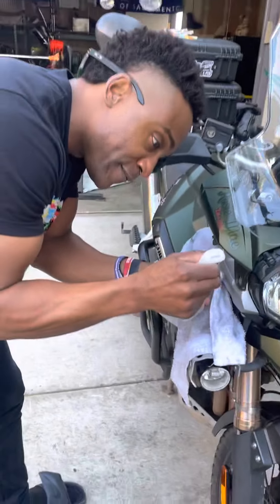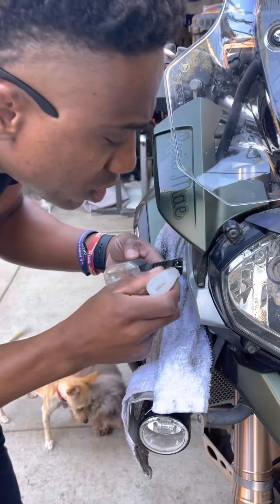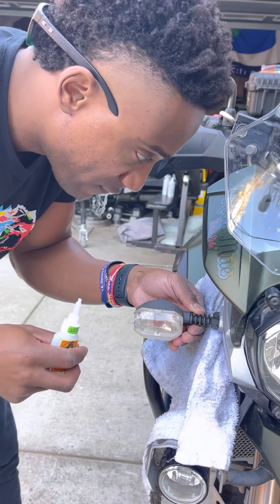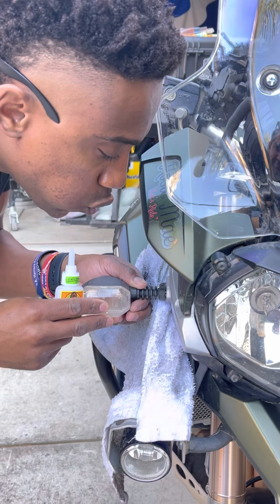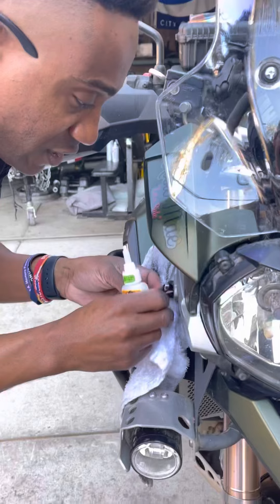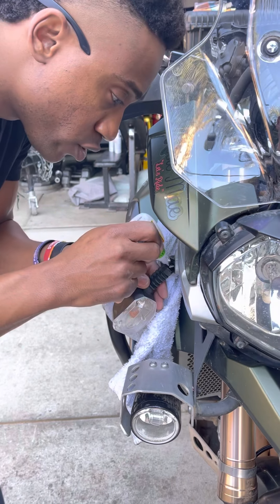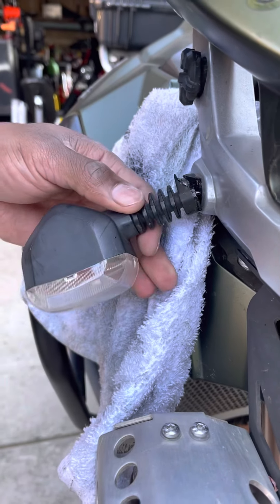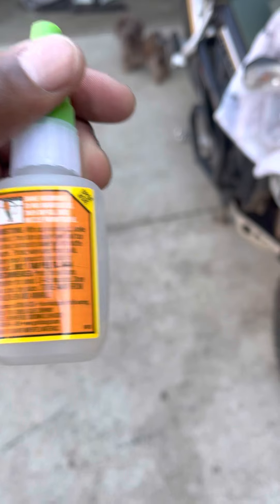Gorilla Glue Fail 🤦🏾‍♂️ (turn signal repair)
A typical day of me making a repair without first reading the instructions. Believing the more Gorilla Glue I add, the better the results 🤷🏾‍♂️. I’m good with my hands. But not so good reading the instructions. Hope you enjoy my struggle.